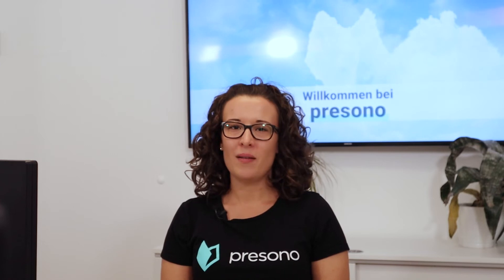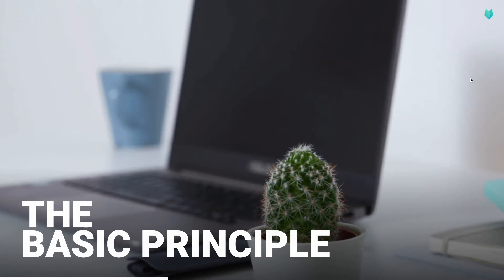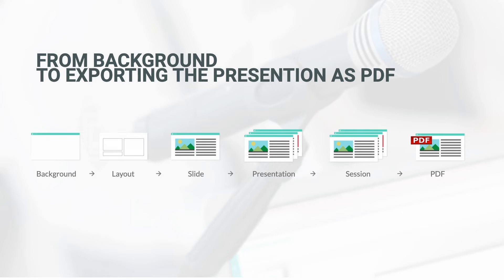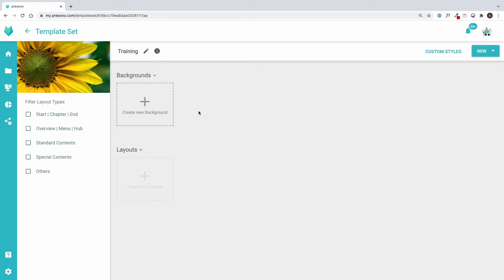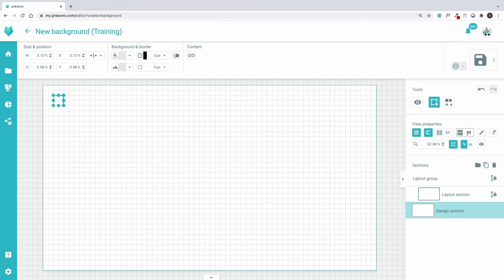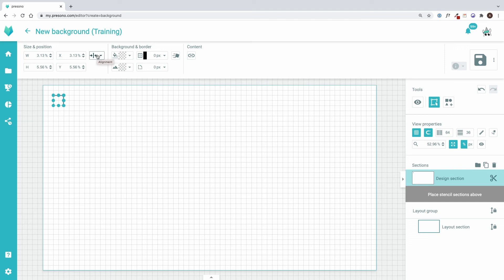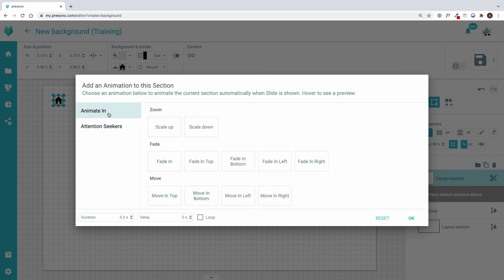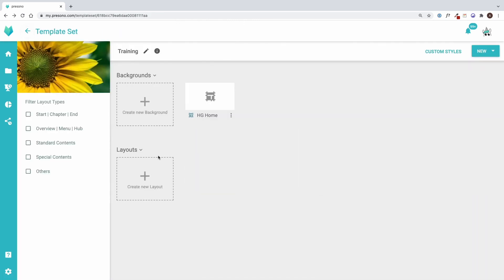Template Training Part 1 (Basics Part 1)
This is the first part of our Template Training in presono. It is a follow-up to the standard training and contains the first part of the basics:

1. Basic principle of presono
2. Creating a Background Template

Please continue with the next part of the training for learning how to create a Layout Template. The following videos will then be containing special topics like Overlays, Animations and CSS.